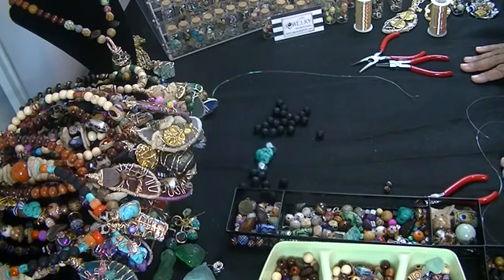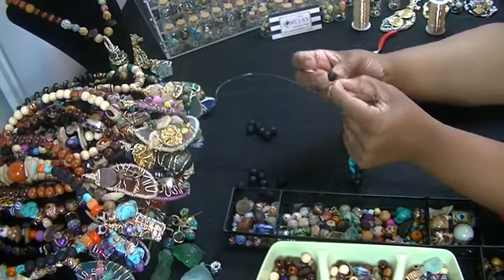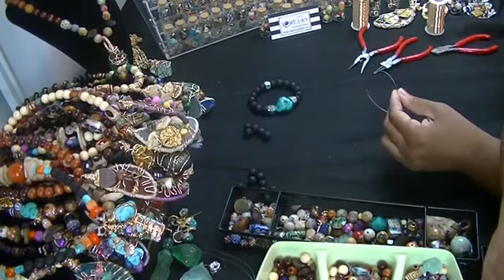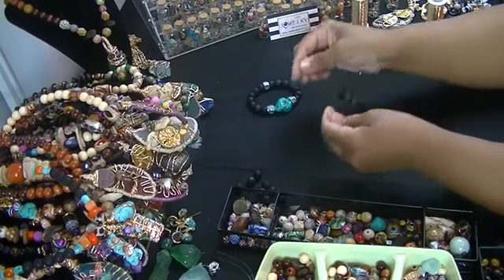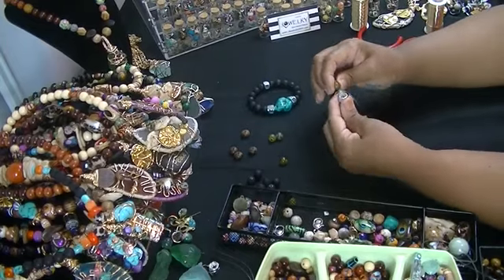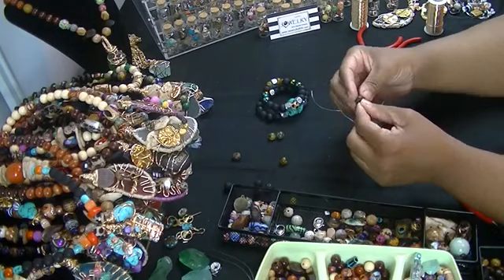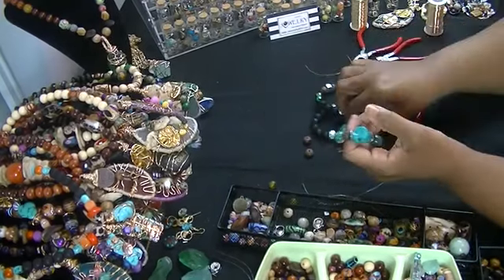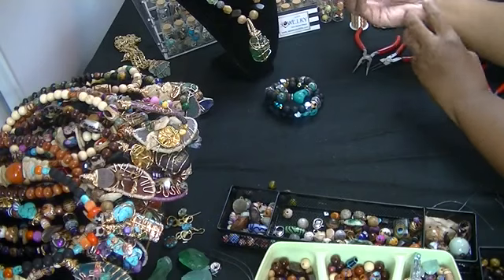HOW TO MAKE Stretch Bracelet Stacks // Easy DIY Beaded Bracelets Using Stretch Cord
This short tutorial will show you how to make 3 stack stretch bracelets using turquoise/Howlite and other beads.

Supplies needed: Howlite beads, black matte beads, glass and metal beads, 1mm stretch cord, scissors and a sprinkle of enthusiasm.

Jewelry By BDK is a collection of Bohemian inspired handmade jewelry meant to encourage and assist people with expressing their individual styles.  Distinctive, unique and one of a kind pieces for everyday casual wear or special occasions.

WOULD YOU LIKE PERSONAL ASSISTANCE FROM ME, NEED A ONE ON ONE CONSULTATION, OR HAVE INDIVIDUAL QUESTIONS YOU WANT TO ASK THAT ARE SPECIFIC TO YOU?

Darlene Knight
Jewelry By BDK